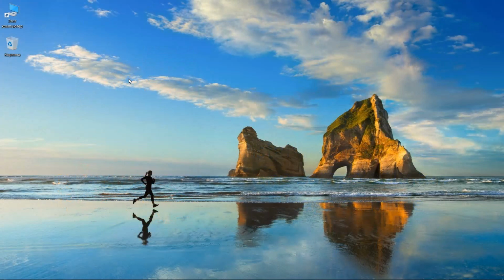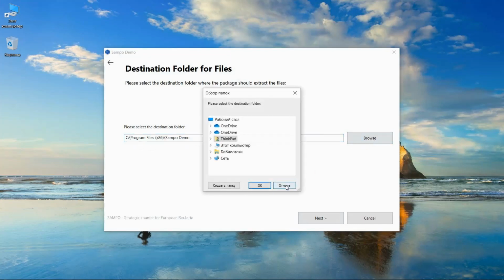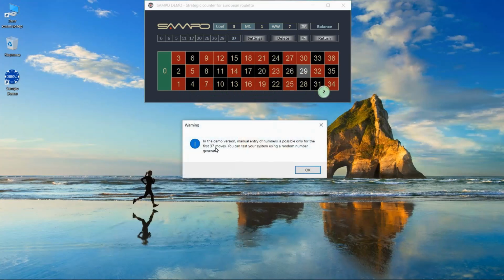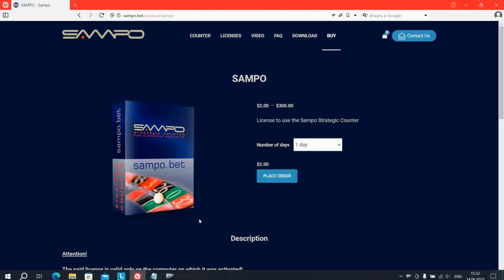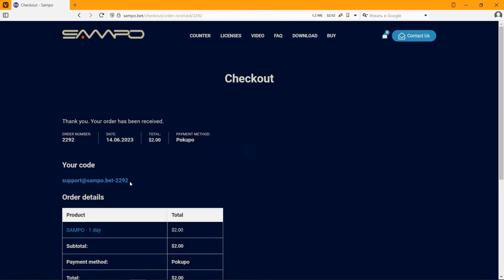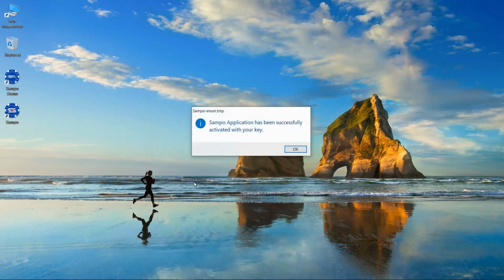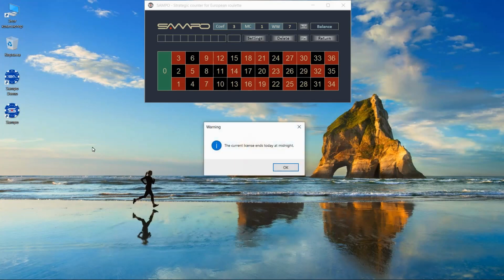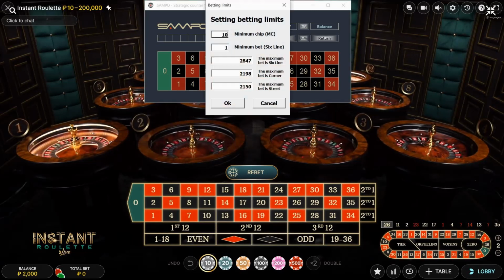Lesson #6 Installing and activatingthe Sampo counter. Usage example.